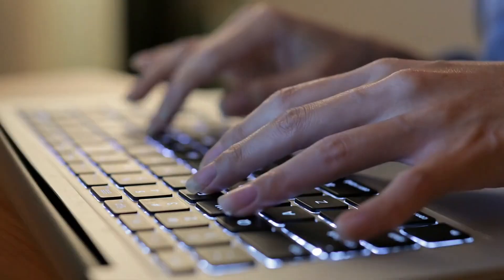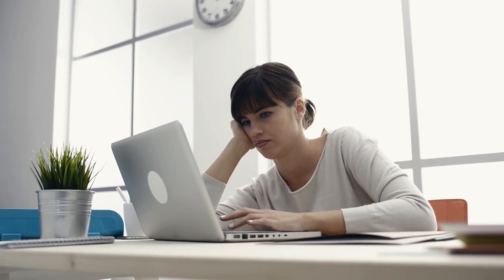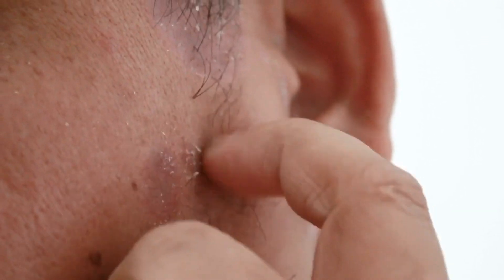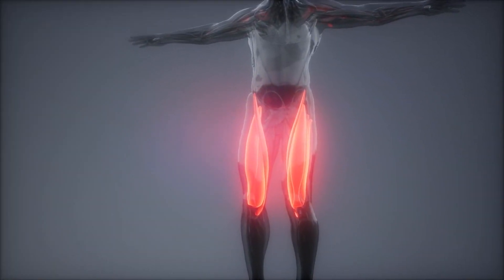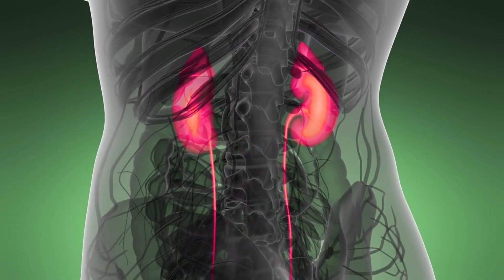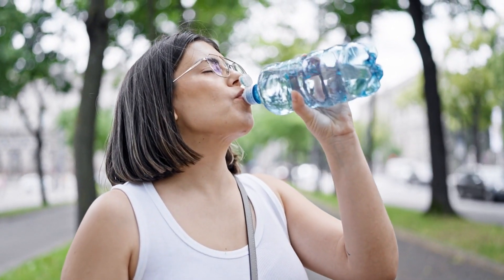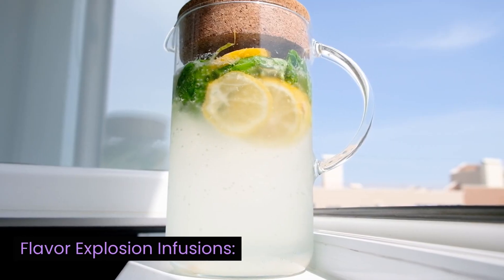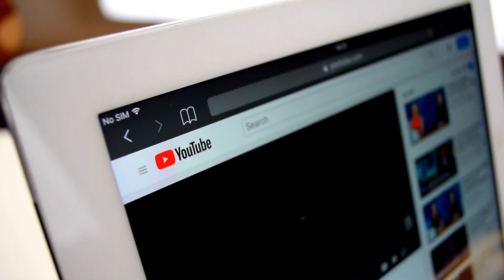What happens to your Body when you are not Hydrated & How Much Water Do You Really Need?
🚰 Ever wondered what goes on inside your body when the hydration game is off? 💧 Dive into our latest video, where we spill the secrets on "What Happens to Your Body When You're Not Hydrated & How Much Water You Really Need!" 🤔 Discover the surprising effects of dehydration on your energy, skin, and overall well-being. From brain fog to muscle cramps, we've got the lowdown on the signs your body is thirsty for more! 🏜️💦 But hold on, how much water is really enough? Unlock the hydration code with us! Hit play now and quench your thirst for knowledge. 🌊🌟